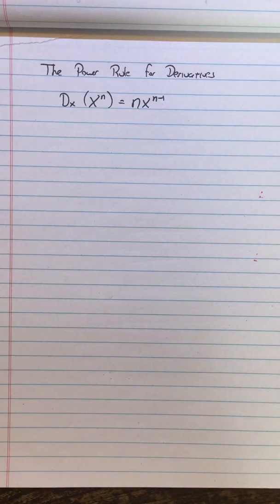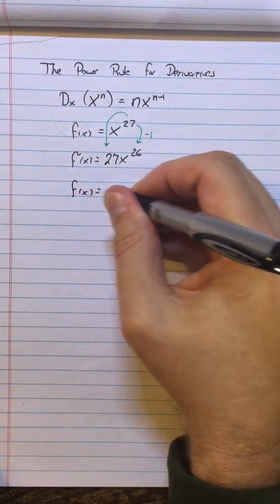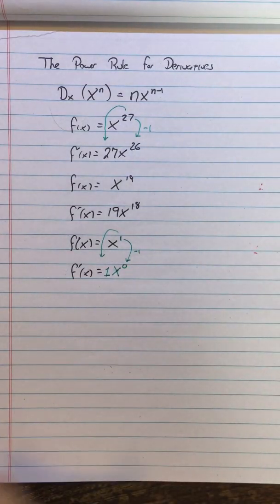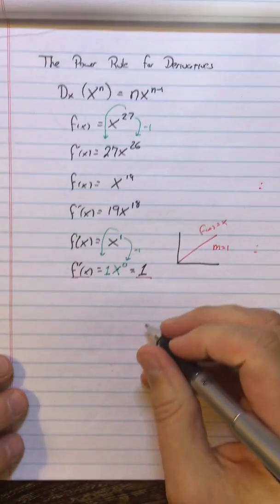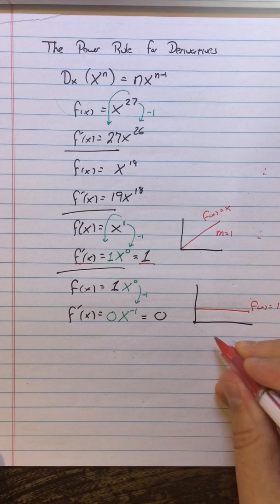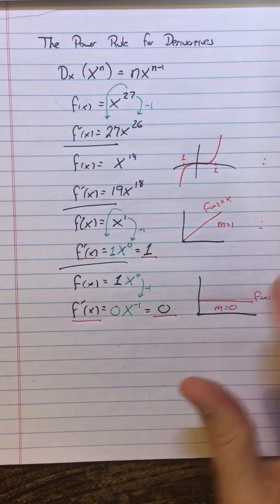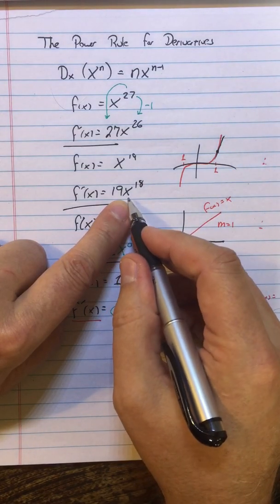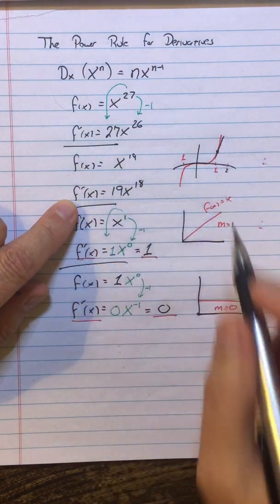Calc 3.3 Part 3